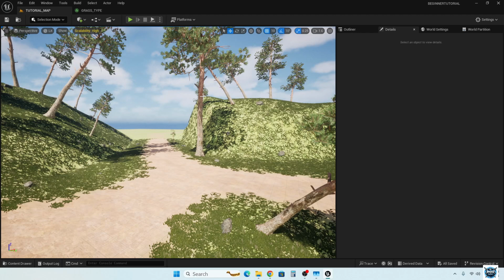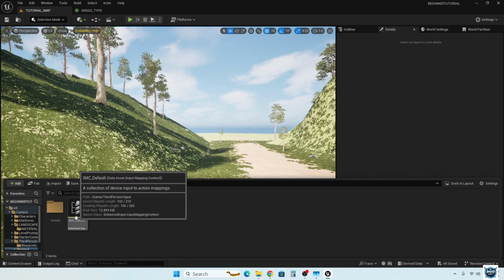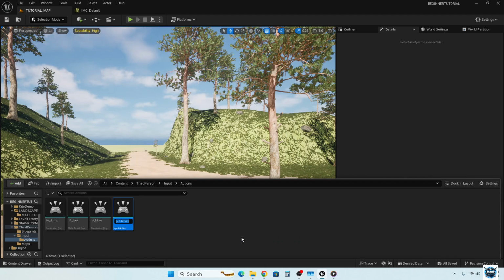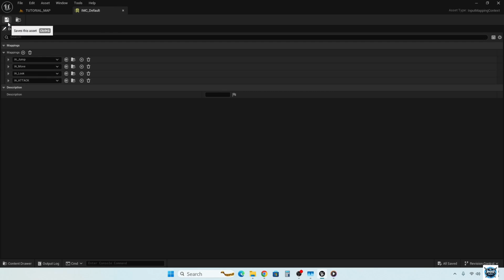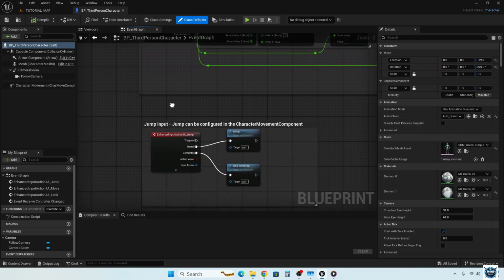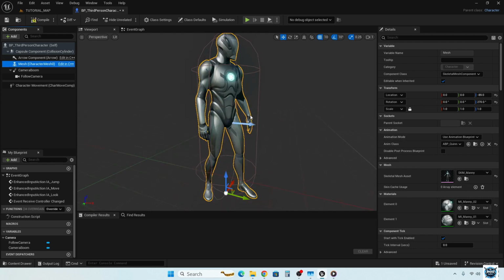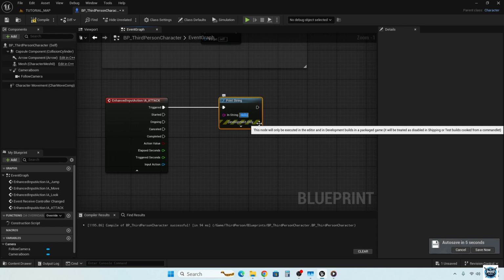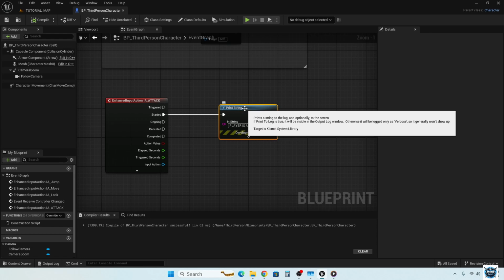UE5 Enhanced Input & Player Attack Setup | Unreal Engine 5 Beginner Tutorial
In this Unreal Engine 5 tutorial, we set up Enhanced Input actions and create a basic player attack input using Blueprints.

This episode introduces core Unreal Engine 5 concepts for beginners, including how Enhanced Input works, how to create an attack input, and how to trigger events on the player using Blueprints. We also switch the player character mesh to Manny and test our input using simple print string debugging.

This is Episode 5 in my Unreal Engine 5 beginner series, focused on learning UE5 the right way—step by step.

🎮 What we cover in this episode:
• Unreal Engine 5 Enhanced Input actions
• Creating a player attack input
• Intro to Unreal Engine Blueprints
• Switching the character mesh to Manny
• Testing player input with Print String